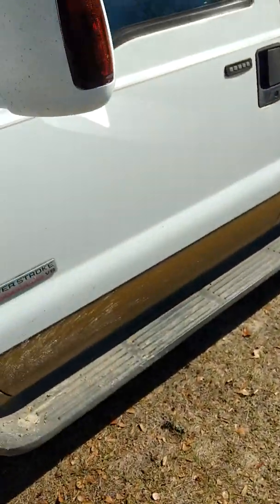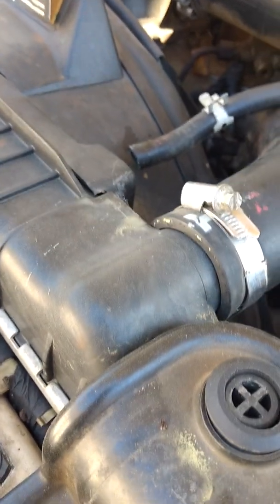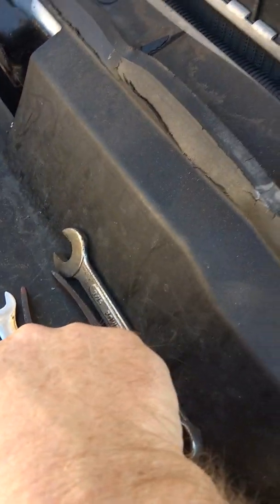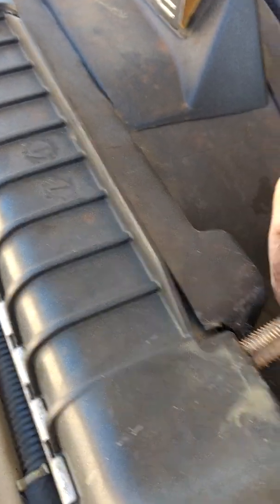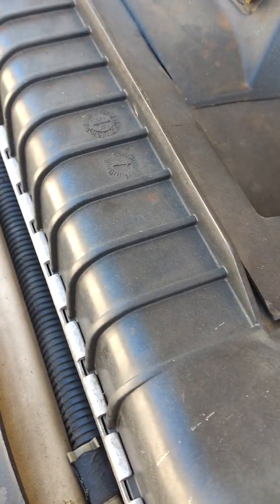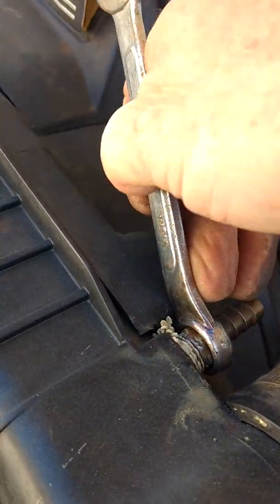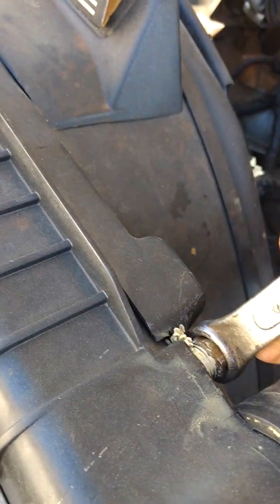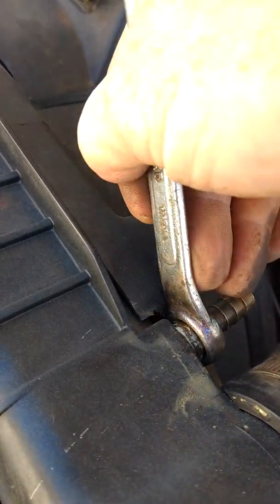Ford Radiator Repair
Broken nipple on radiator repair